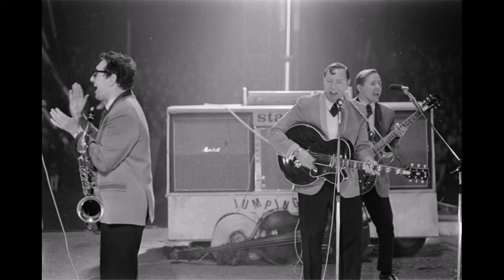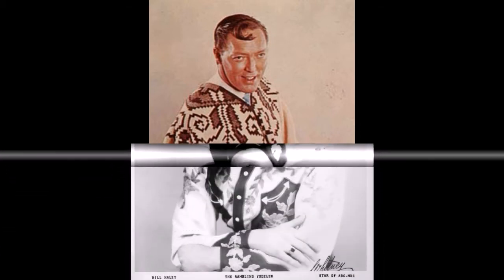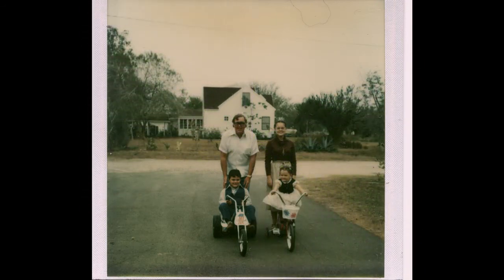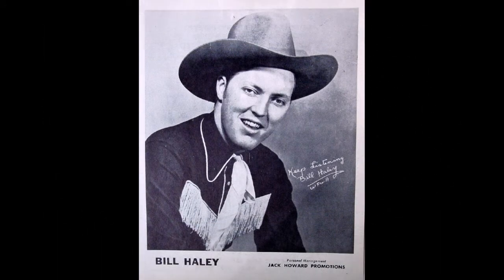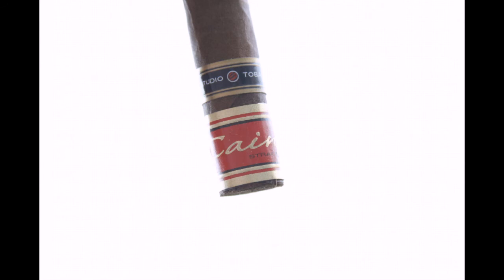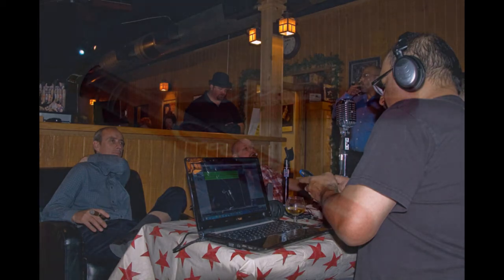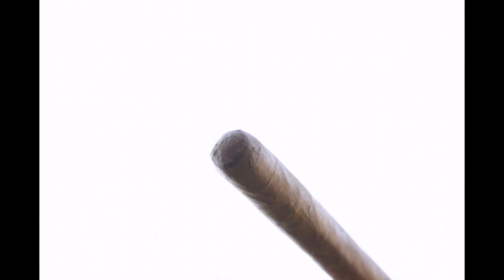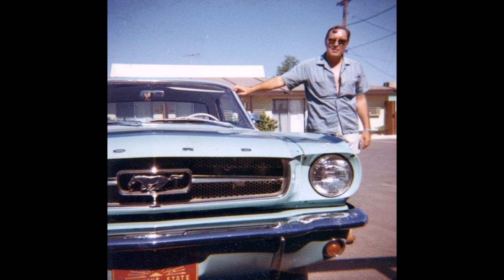Cain F Lancero & Pedro Haley - Calypso Cigar Review Ep 14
Brandon & Randy have special guest Pedro Haley join them at the Calypso Cigar Shop & Lounge as they review the Cain F Lancero and discuss the music of the 50s. Pedro Haley is a music historian with a wealth of knowledge and a unique insiders view on the music of the time.
All music and images used by permission from the Haley Family

Also, check out my audio podcast, Calypso Cigar Review, You can listen to us at:

If you would like to pick up a copy of the 2013 Cigar Vixen Calendar you can find it here:

If you would like to purchase fine tobacco products and you happen to be in the DFW area, check out the Calypso Cigar shop in Richardson Texas or call them at

Join a cigar forum! It is a great way to learn, trade and have fun with other Cigar hobbyist. I highly recommend the following Cigar Forums: